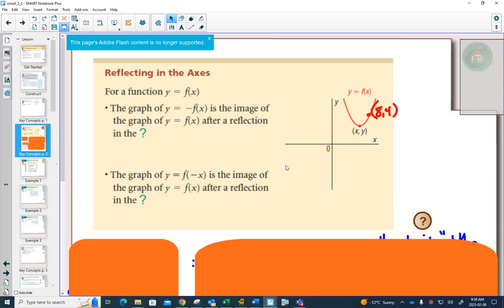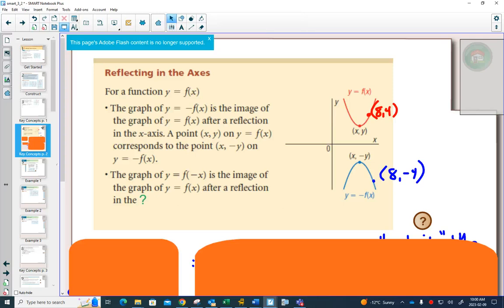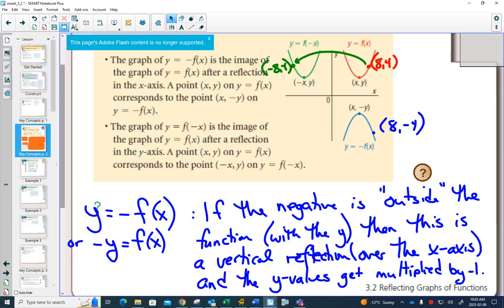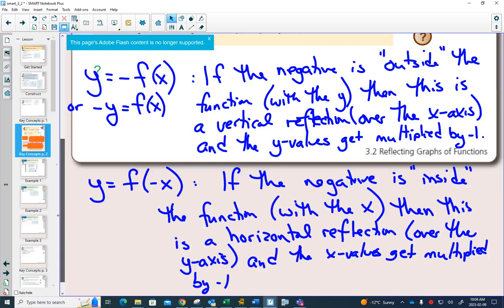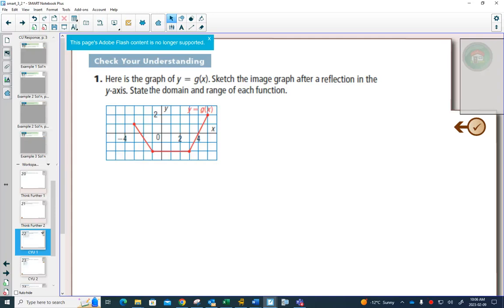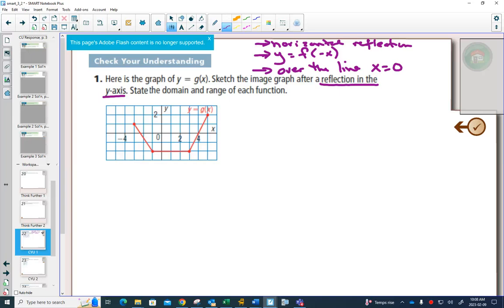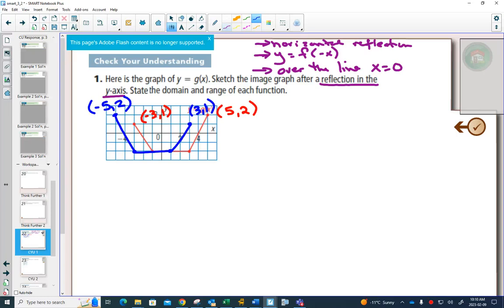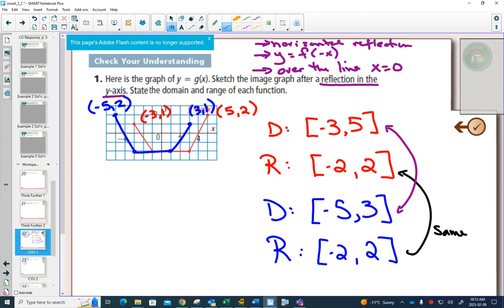40SP P2 3 2 Example 1